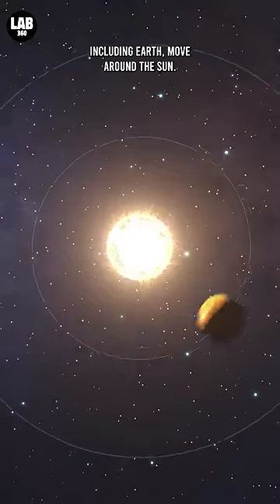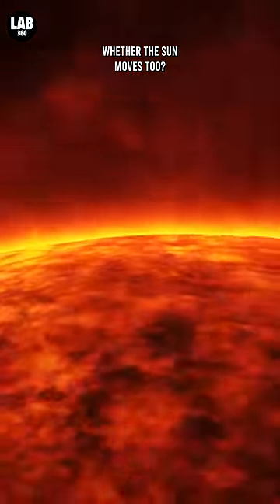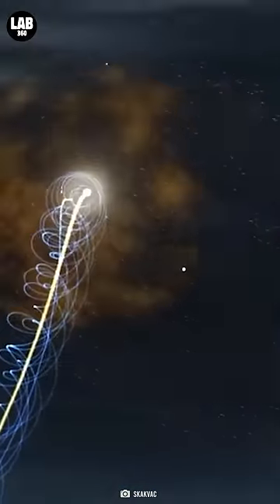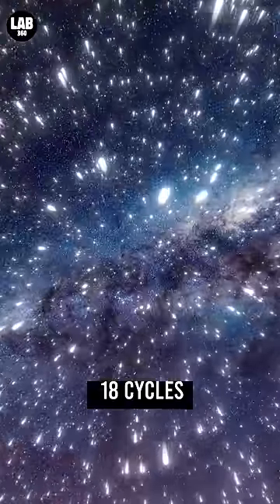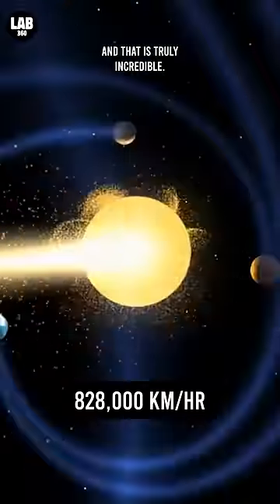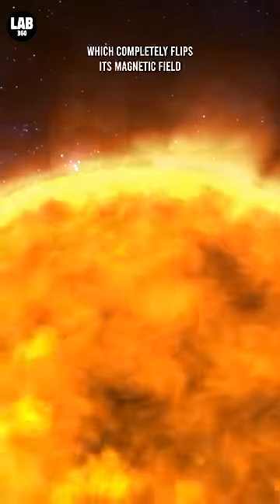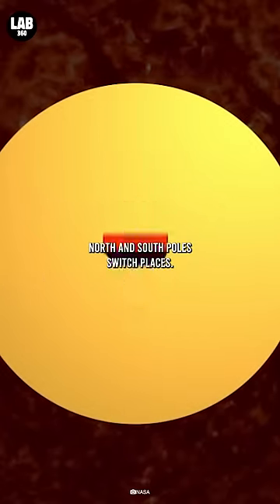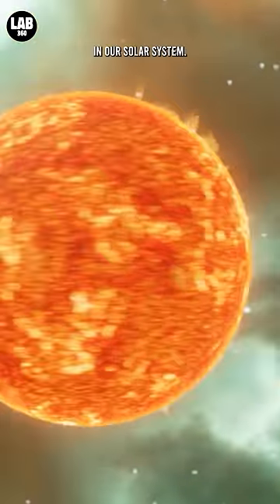Does Our Sun Move Around the Milky Way Galaxy?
We know that planets, including Earth, move around the Sun. But, do we have any idea whether the sun moves too?